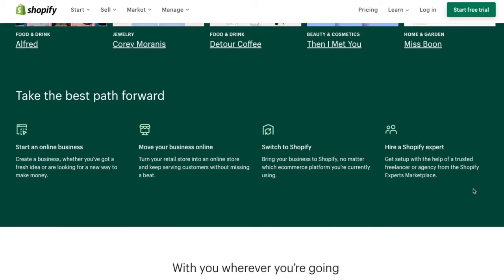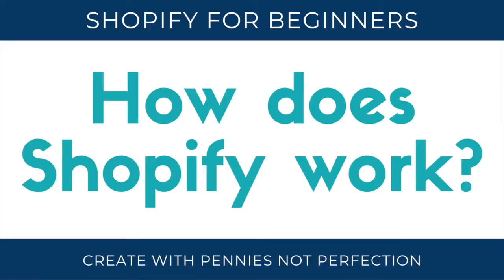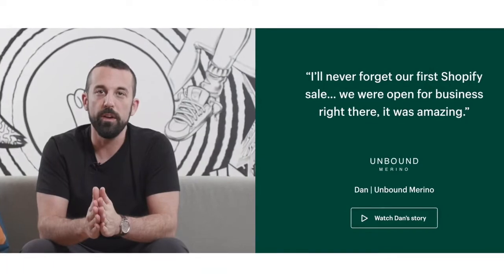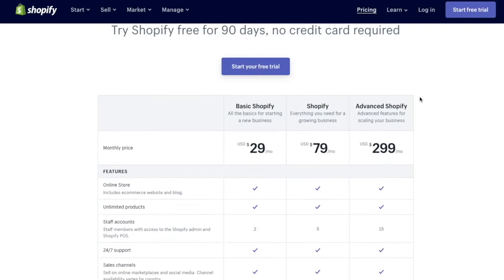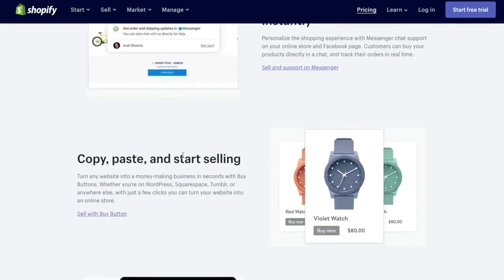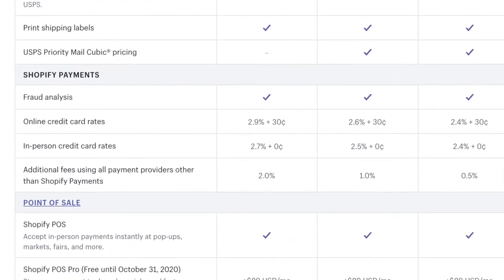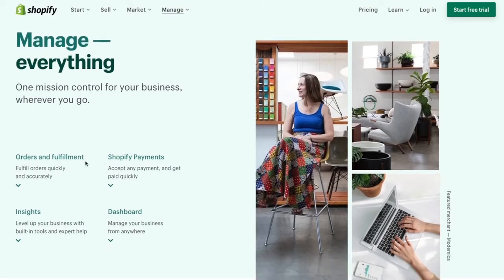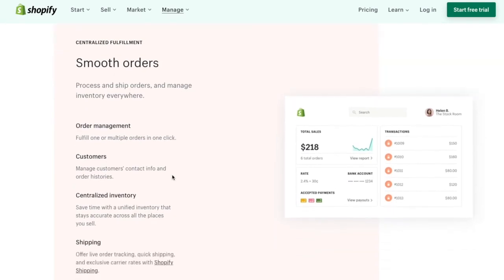Shopify For Beginners | Should You Sell On Shopify?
I've sold on Shopify for a while in addition to Etsy and the ease of creating a store and immediately beginning to sell your products makes Shopify one of the best platforms for selling online today.

In this post I cover everything you'll want to know about Shopify and how to get started with your own Shopify store.

In the video on Shopify I cover:

- what Shopify is
- is Shopify legit
- who Shopify is for
- Shopify pricing plans
- Shopify fees
- my Shopify review and opinions

💙  RECOMMENDED RESOURCES  💙

🔹 Creating Digital Downloads 🔹

🔹    More Resources 🔹